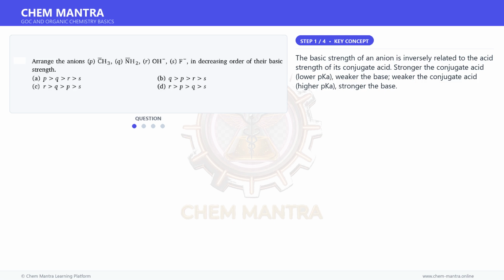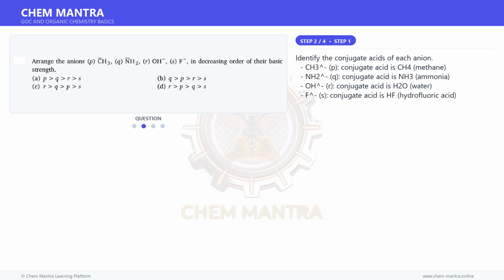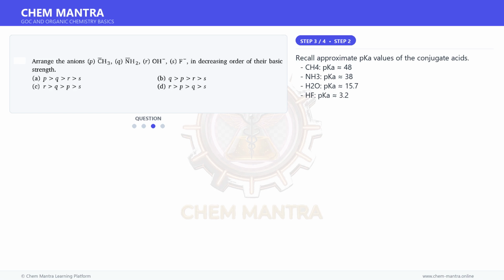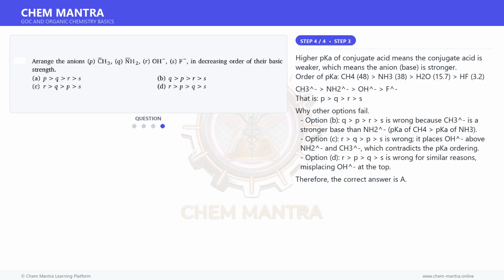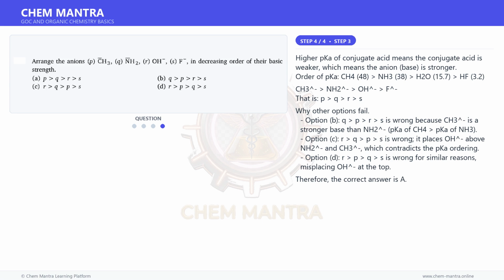The basic strength of an anion is inversely related to | GOC Chemistry | JEE Chemistry | Chem Mantra